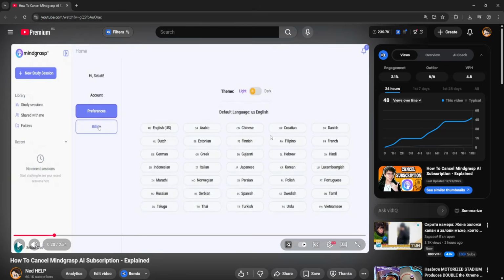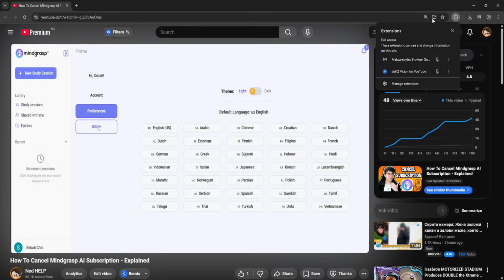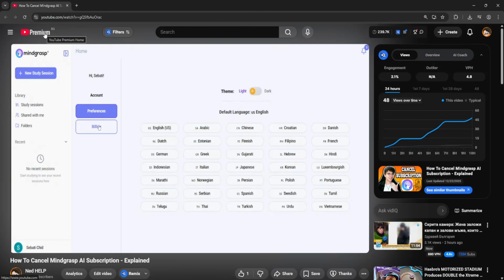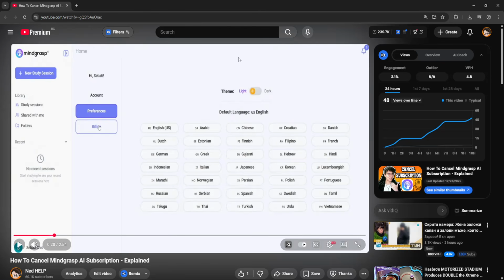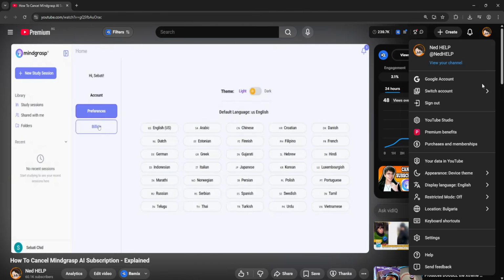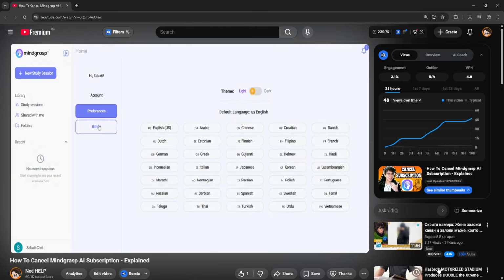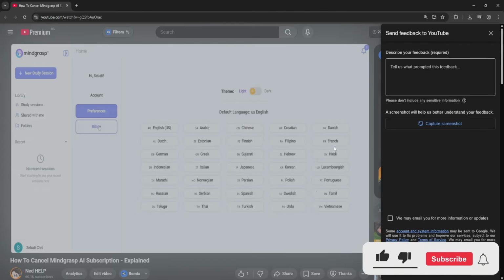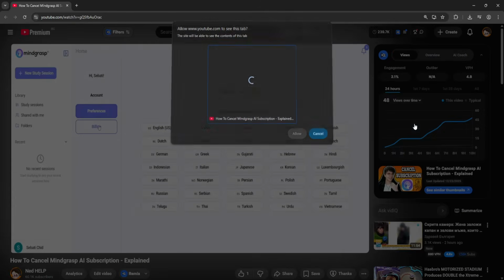FIX All Videos Saying Video Unavailable - This Content Isn't Available Youtube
In this video I show you how to fix all videos saying video unavailable on Youtube. If you get the error message "this content isn't available" when try to watch videos then this is the tutorial for you.